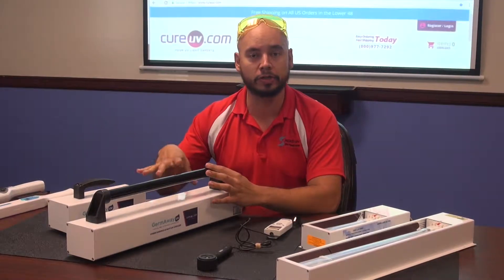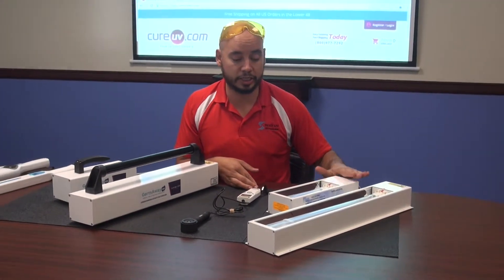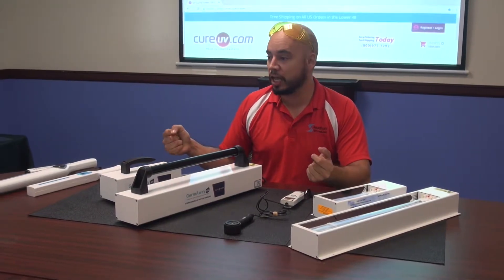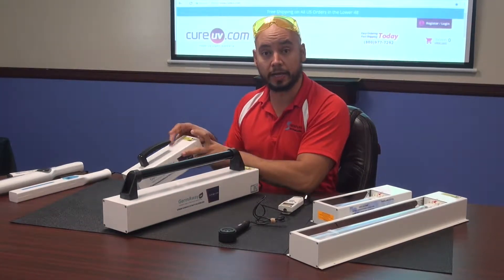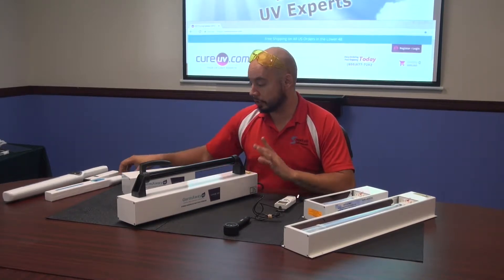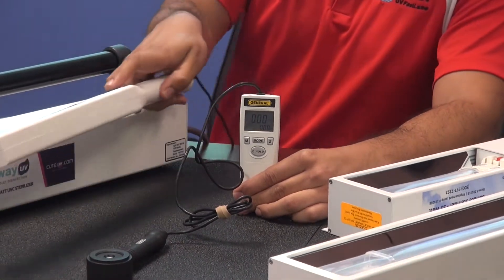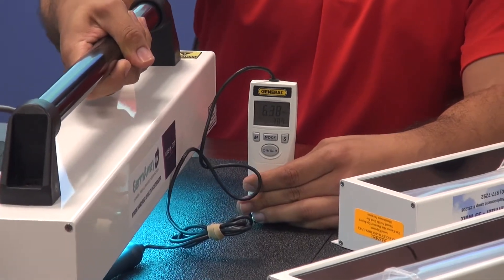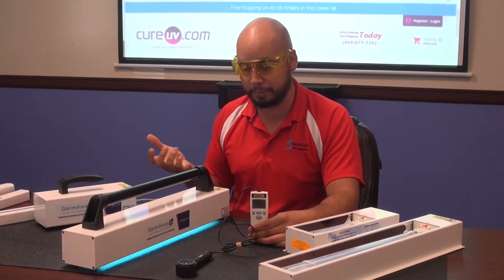GermAwayUV Chemical Free Ultraviolet Sanitation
The GermAwayUV Line of handheld ultraviolet sanitizers are used to disinfect and kill germs with a greater coverage area ideal for larger projects.